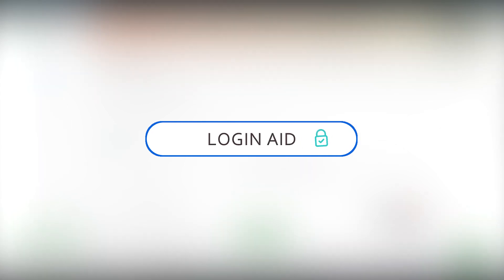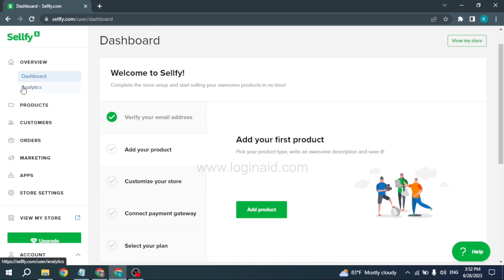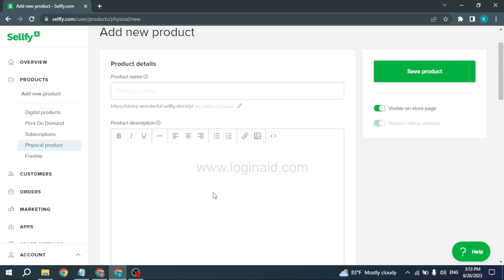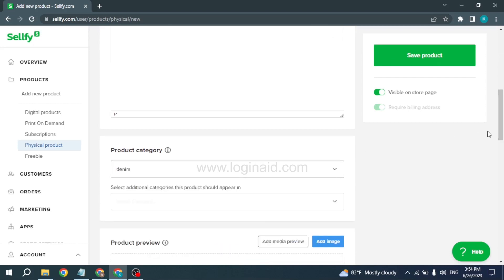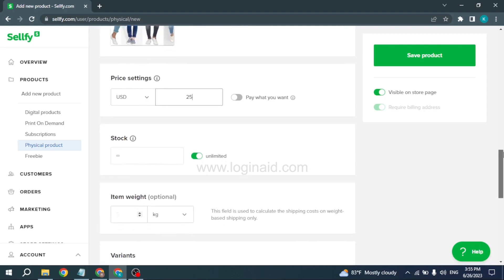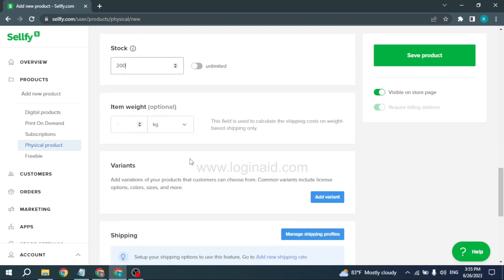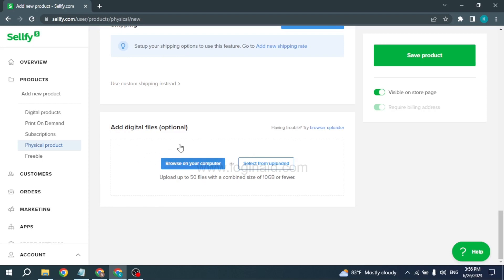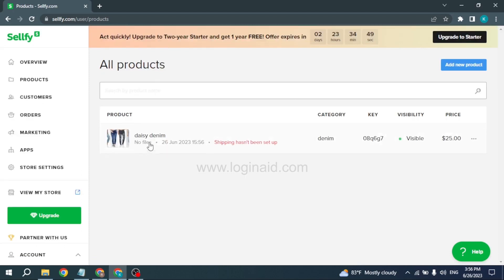How To Add Product To Your Store On Sellfy 2023 | Upload & Sell Products On Sellfy Store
How To Add Product To Your Store On Sellfy 2023 | Upload & Sell Products On Sellfy Store | Sellfy.com

A video guide for the process to add product to your store on Sellfy.